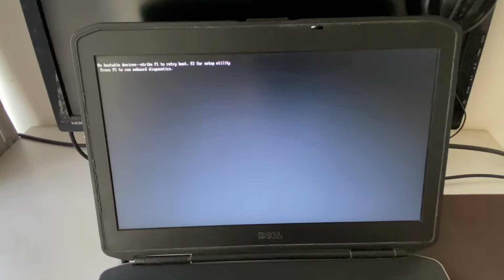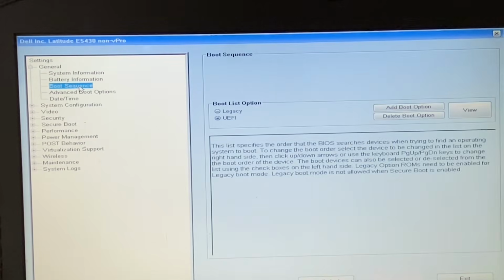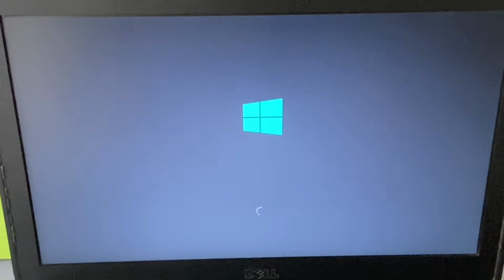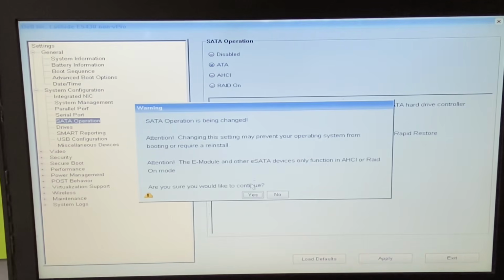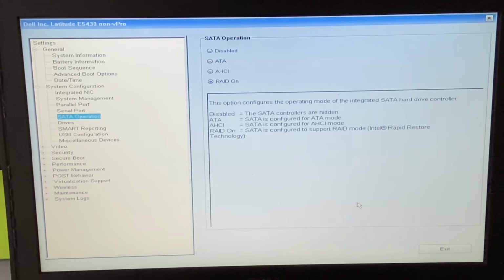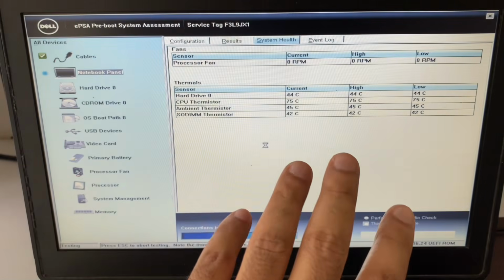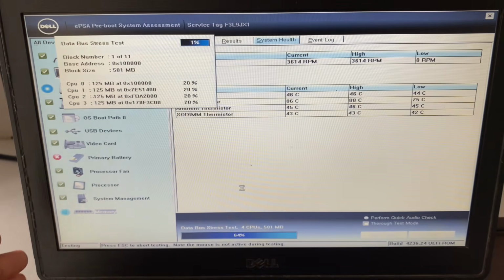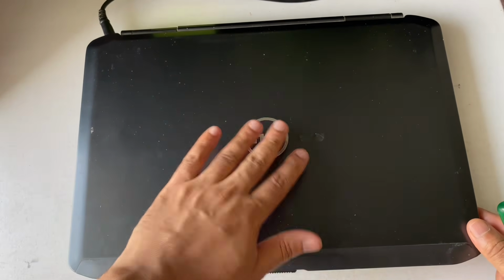Fix- No Bootable Device Found Error on Dell Laptop/PC - (Complete Solution)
No Bootable Device Found Error is related to Hard drive issue, it means your laptop can't find the drive to boot up.

No Boot Device Found Press Any Key to Reboot the Machine
How to fix a 'no boot device available' on a Dell Laptop or Computer
How to fix no bootable device found on Dell laptop
How to fix no bootable device found in Dell
How to fix bootable device not found
Dell laptop stuck on the boot screen